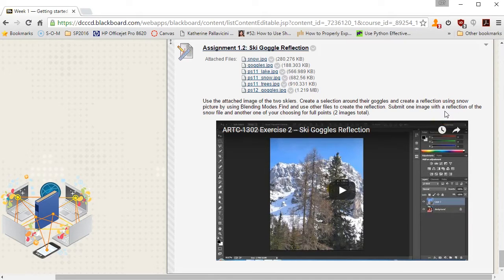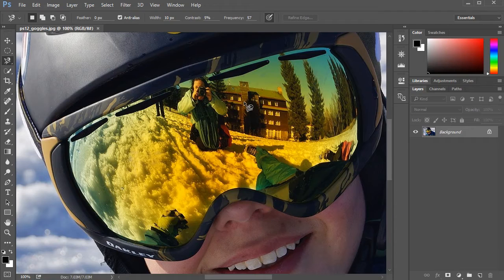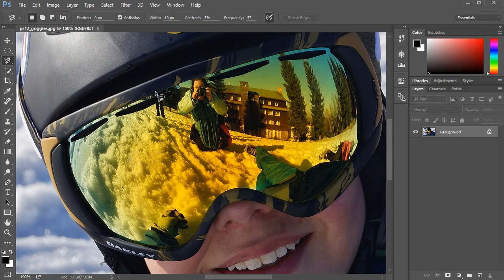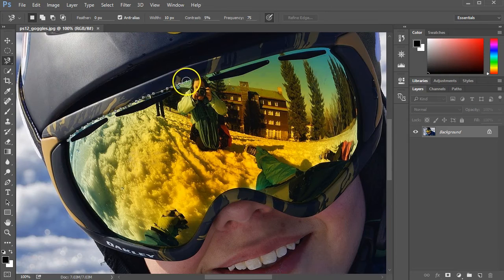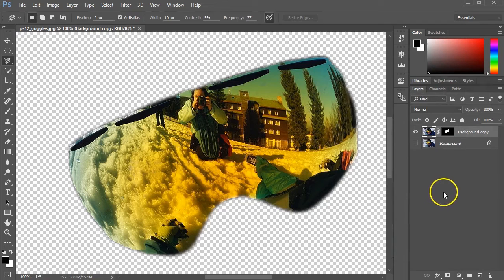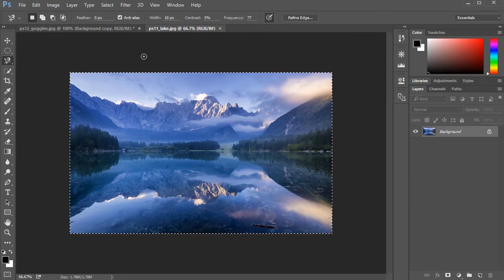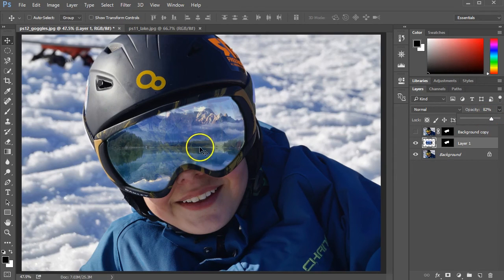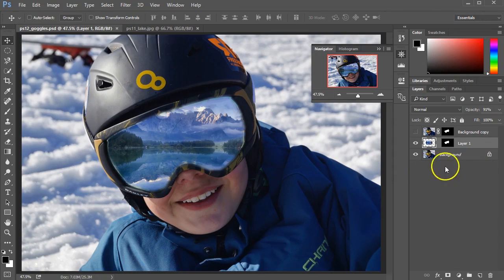Use Magnetic Lasso to Make Selection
Use the Magnetic Lasso Tool to make a selection of the edges of a pair of goggles, then insert a new background into the selection to create a new "reflection."